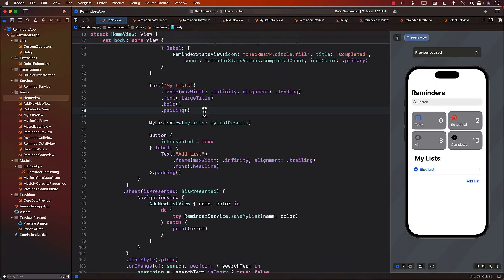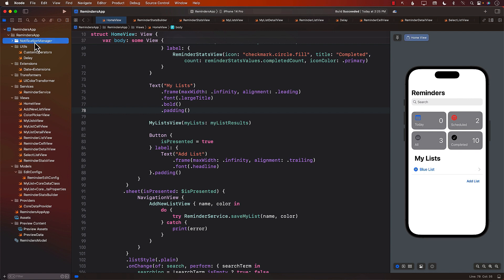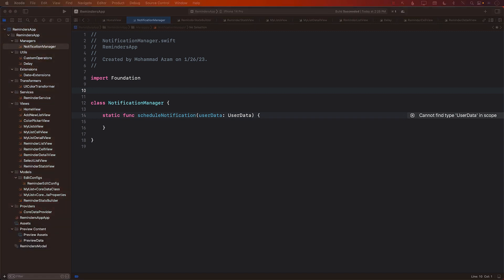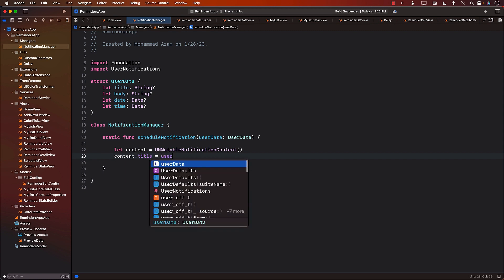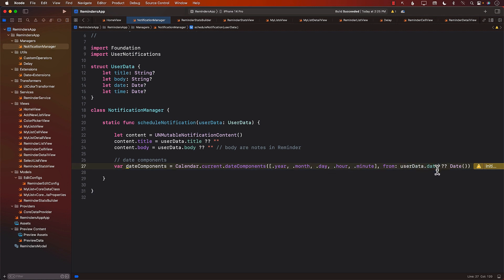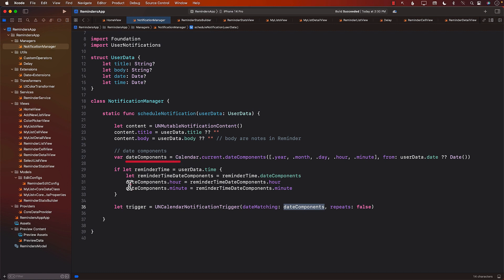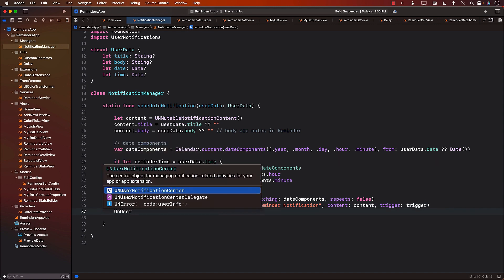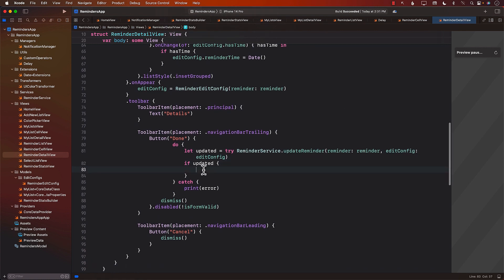Building Reminders App Clone in Core Data and SwiftUI - Part 20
Join Mohammad Azam in this comprehensive tutorial as he walks you through the process of scheduling local notifications in iOS based on reminder due dates. Through practical demonstrations and clear explanations, you'll learn how to utilize UNUserNotificationCenter effectively to incorporate UNNotificationRequest and send timely notifications to your app users.

Whether you're a beginner iOS developer looking to enhance your app's user engagement or an experienced coder seeking to refine your notification handling skills, this tutorial provides invaluable insights and practical guidance.

Ready to elevate your career to new heights? Discover how my courses can help you achieve your professional goals. 🚀